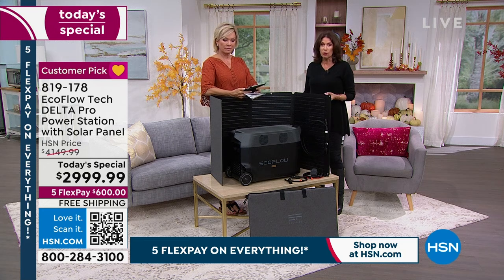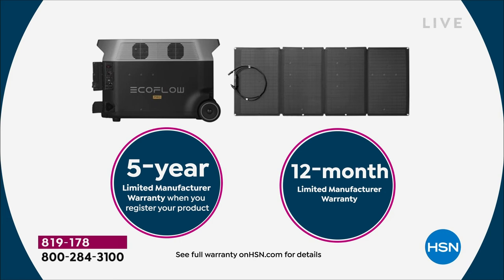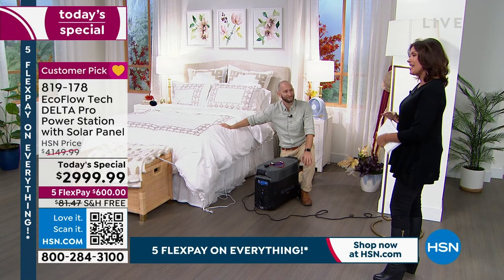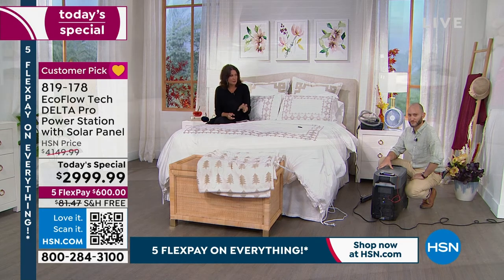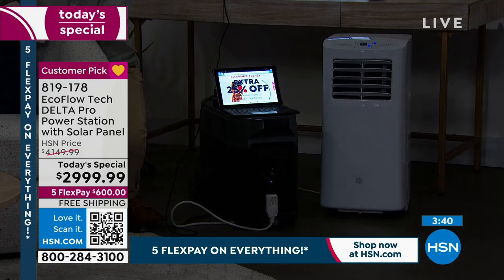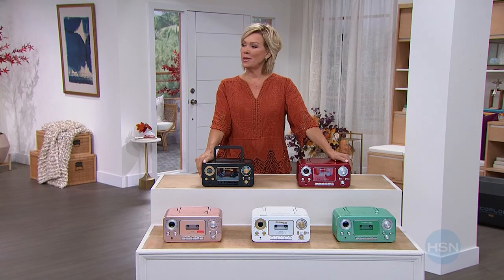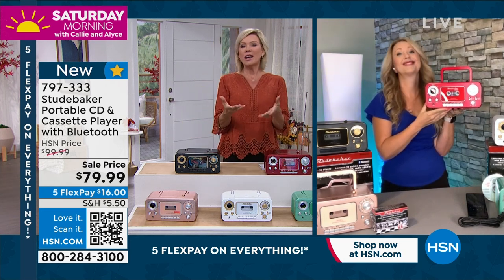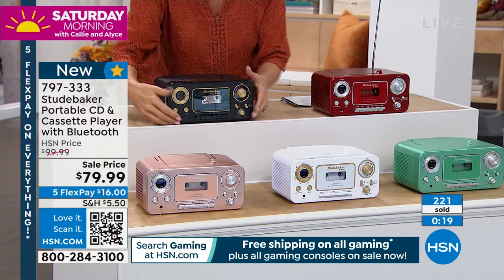HSN | Saturday Morning with Callie & Alyce - Labor Day Sale 09.03.2022 - 11 AM